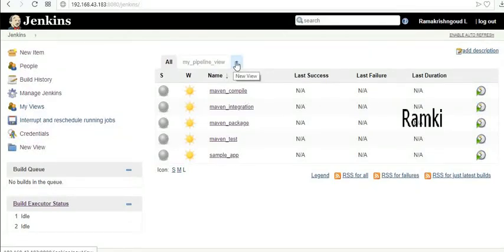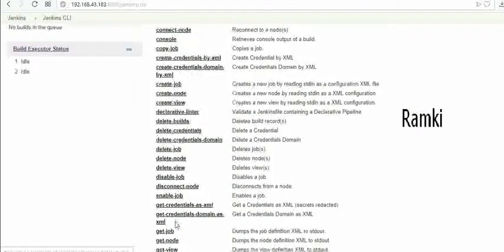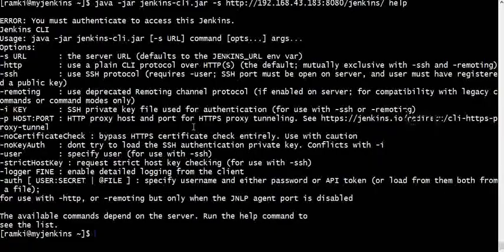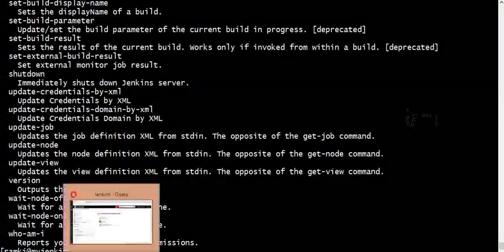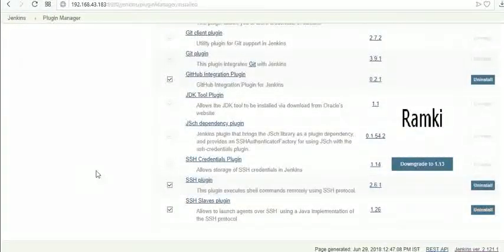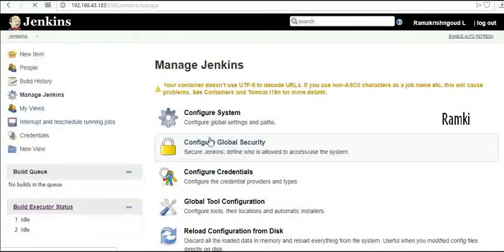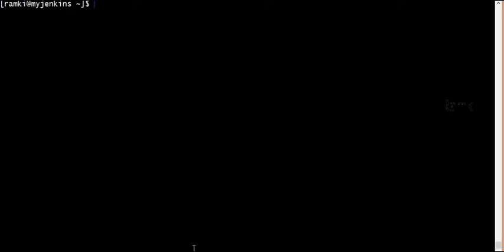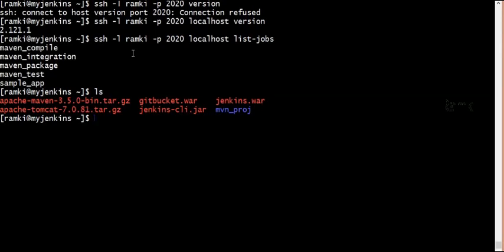Jenkins in Telugu part 17 | Jenkins CLI (with ssh)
jenkins cli using ssh

Jenkins Cli:
 we can access jenkins from cli
1)download the jenkins-cli.war and run it

2)in security management enable "cli over remoting"

3)assign annonymous to admin role

- java -jar jenkins-cli.jar -s help

then run the commands it is unsecure procedure we can ssh instead of this .

1)ssh plugin is required.
2)create public and private key of the system user.
3)place public key of user in admin user configuration section.
4)ensble ssh in configure global security.

 - ssh -l (user name) -p 2020 localhost version